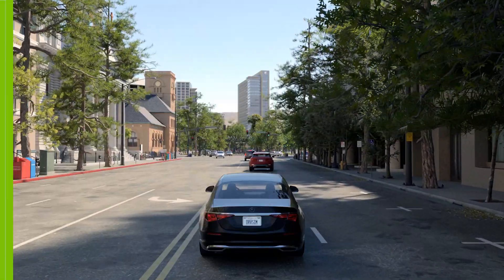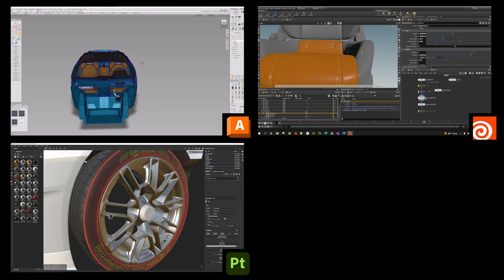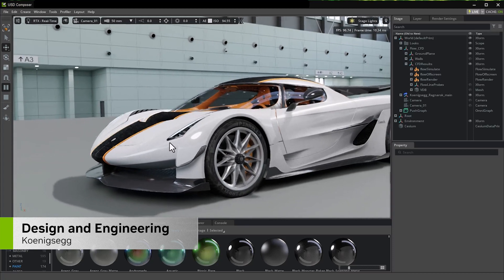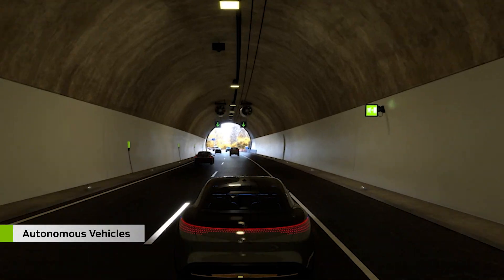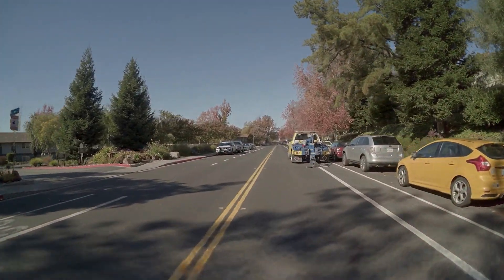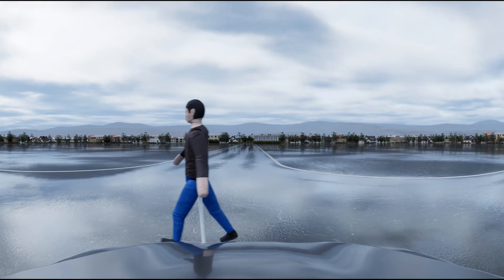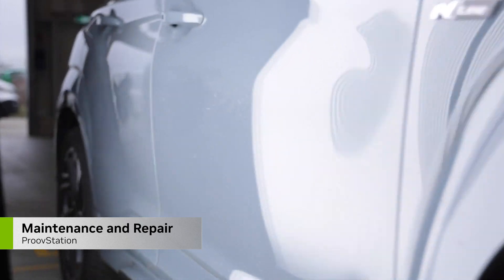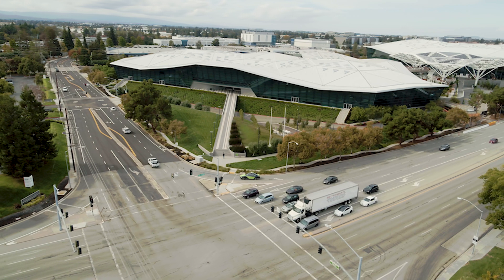NVIDIA AI and Omniverse Empower Automakers to Digitalize and Transform Their Workflows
From concept and styling to design and engineering, software and electronics, smart factories, autonomous driving, and retail, see the incredible transformation enabled by the NVIDIA AI and Omniverse.